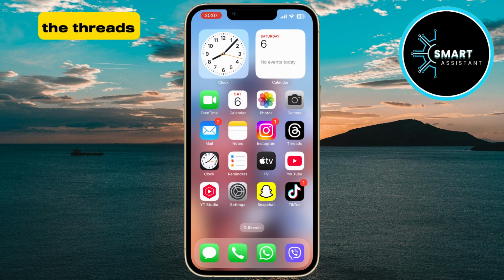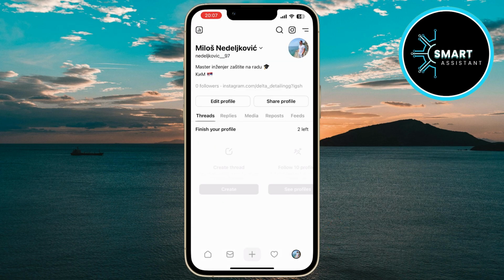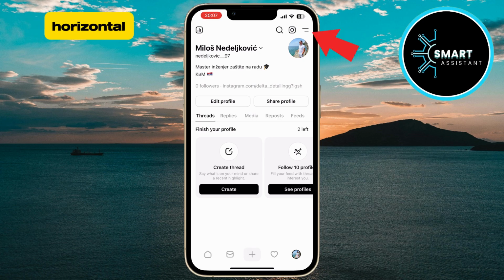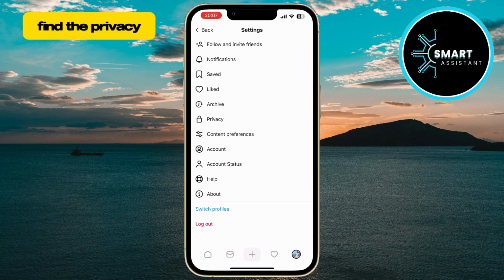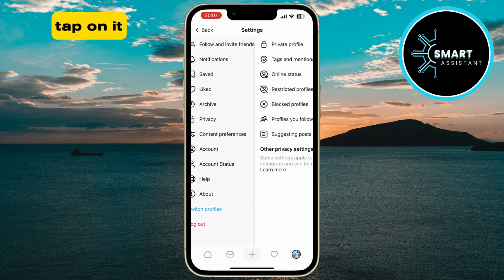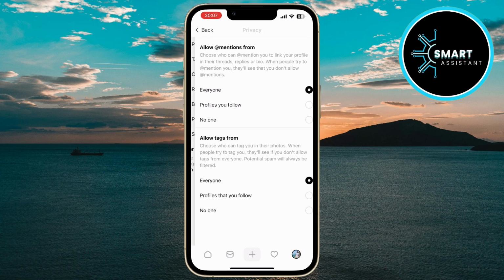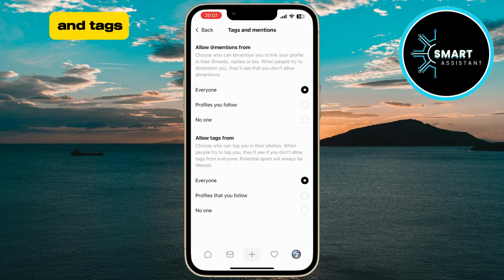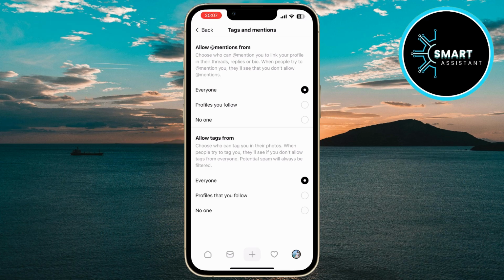How To Prevent Everyone From Tagging You In Photos On Threads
Do you want to make sure that no one can tag you in photos on Threads anymore? In this tutorial, I’ll show you how to completely turn off tagging, so that no one – absolutely no one – can tag you. Follow this step-by-step guide to protect your privacy!